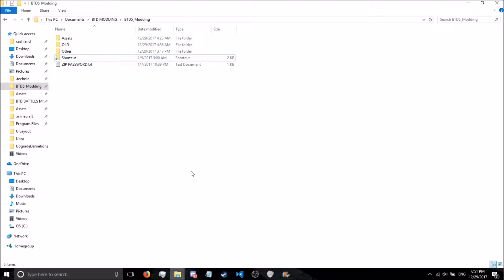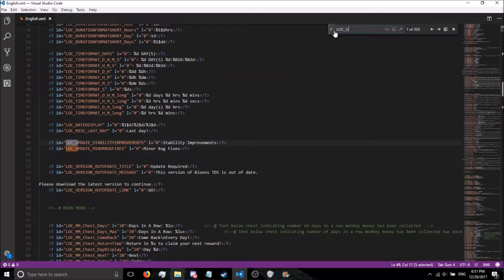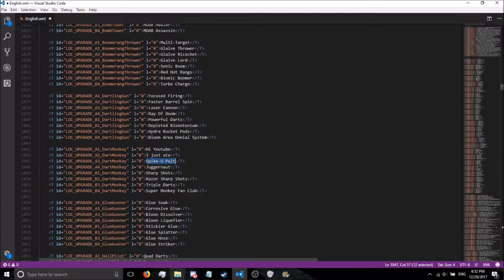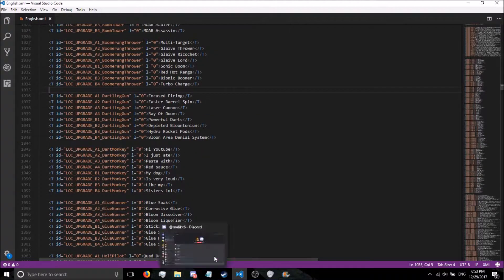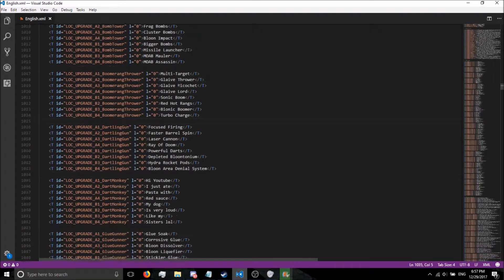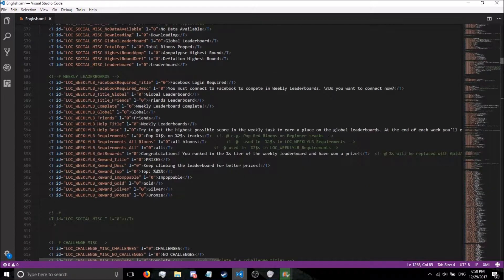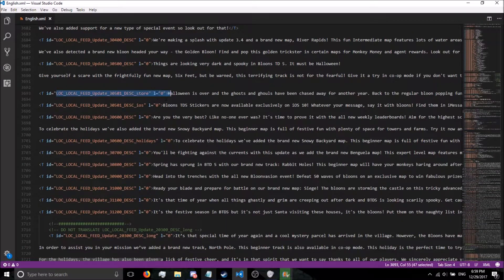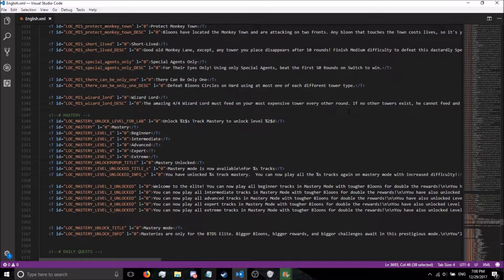BTD5 How to edit Text for all game content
In this episode we learn how to edit the names of upgrades, towers, descriptions and more

BTD5 & MONKEY CITY Zip Password: Q%_{6#Px]]

Check this website for BTD BATTLES Zip Password (Press "here" then search for "Bloons" in the search bar on the left)
*Note the website takes a few days to update password after each update